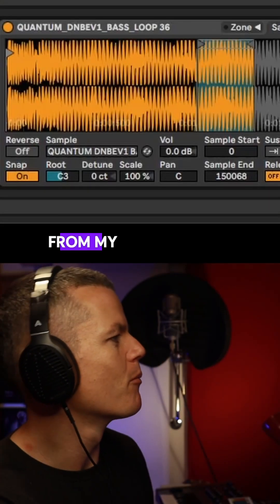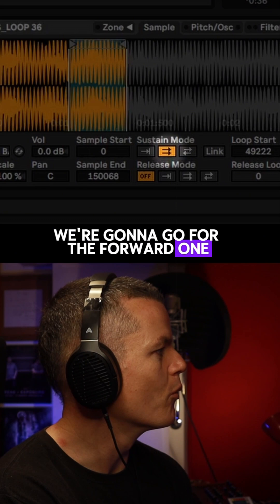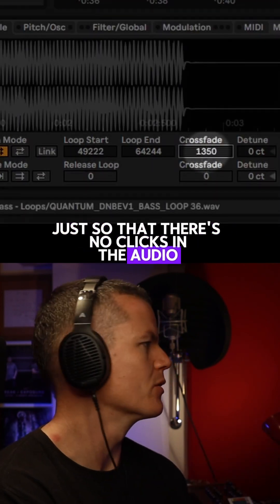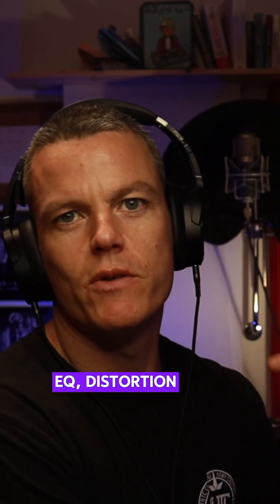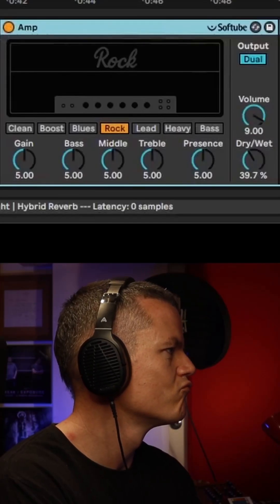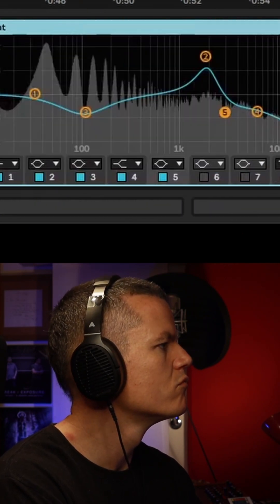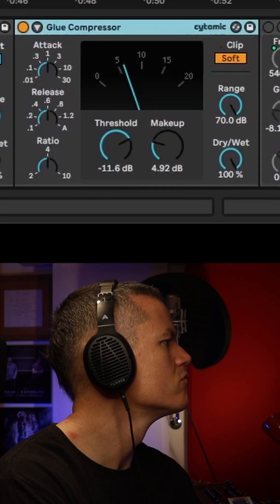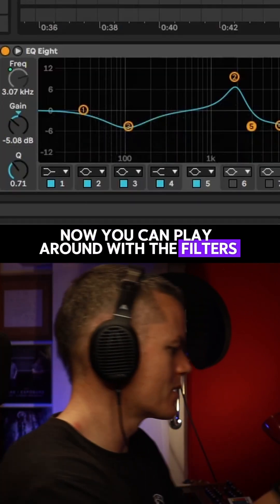Turn any sample into a playable instrument- watch the full tutorial on our channel.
Bass resampling - how to turn any sample into a playable instrument